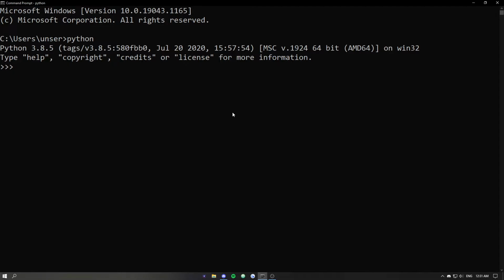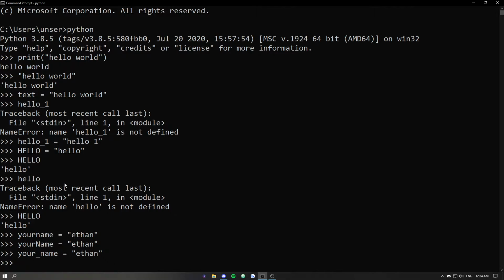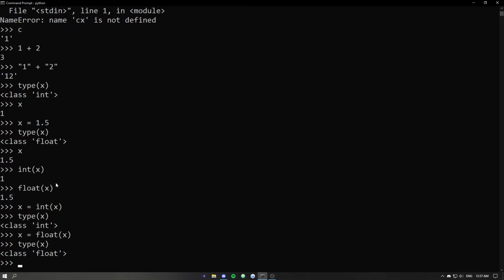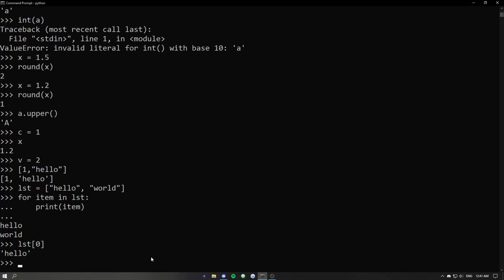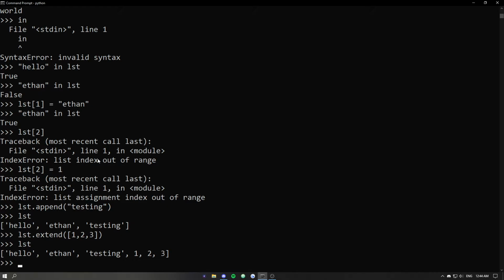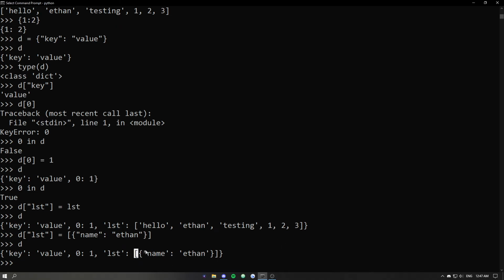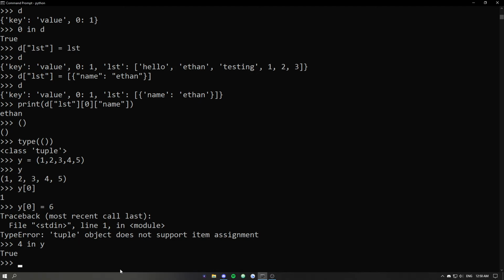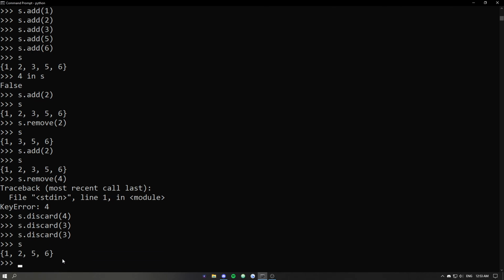Introduction to Python - Variables & Data Types (Episode #2) | MenuDocs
It's almost as if we didn't leave for several months!